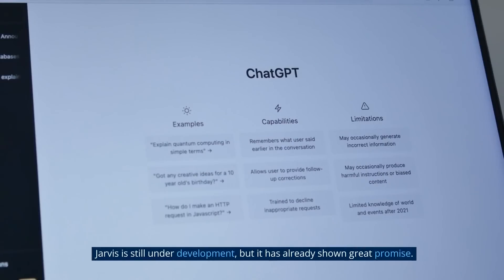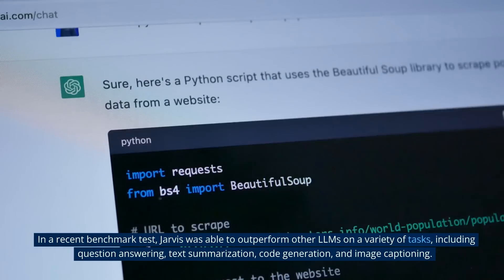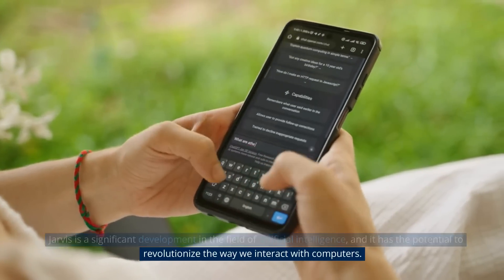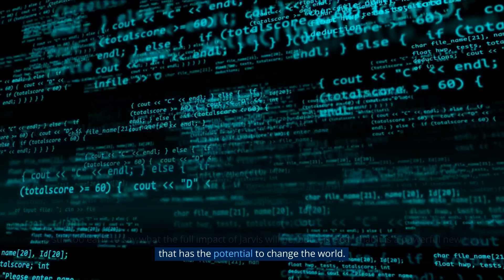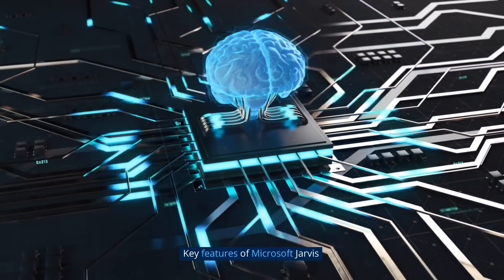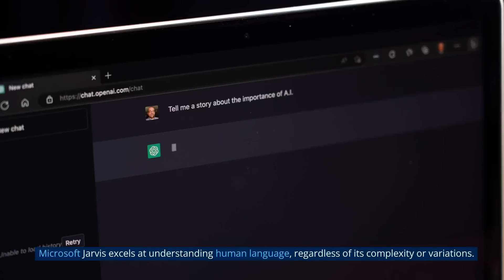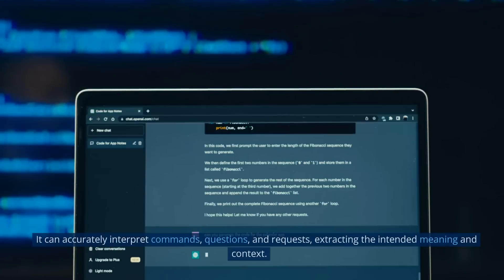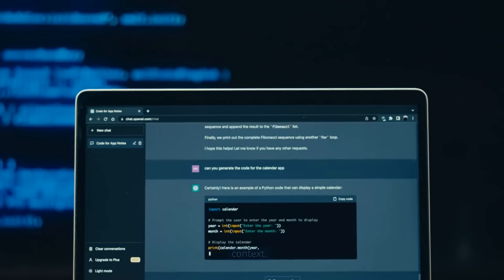Microsoft AGI Jarvis | Machine Learning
Welcome to the groundbreaking world of Microsoft AGI Jarvis! In this mind-blowing video, we delve into the realm of Artificial General Intelligence (AGI) and explore the revolutionary strides made by Microsoft in developing their very own AGI system called Jarvis. Get ready to witness the future unfold before your eyes!

Discover the limitless possibilities as we introduce you to Microsoft AGI Jarvis, an advanced AI system that is reshaping the landscape of technology. Step into a world where AI goes beyond narrow tasks and taps into true intelligence, revolutionizing the way we interact with machines.

Microsoft AGI Jarvis | Machine Learning । AI Rewind